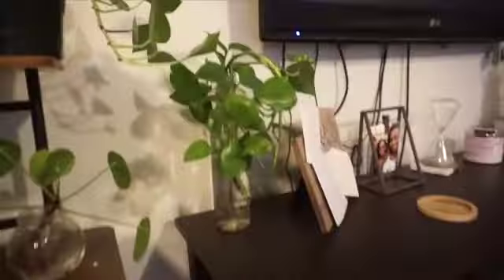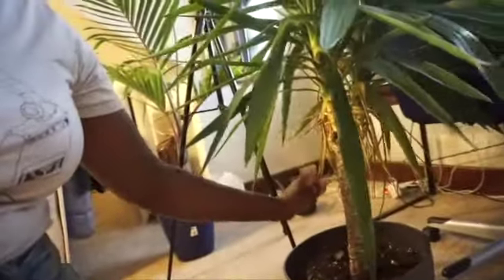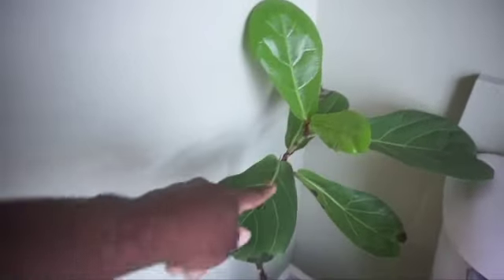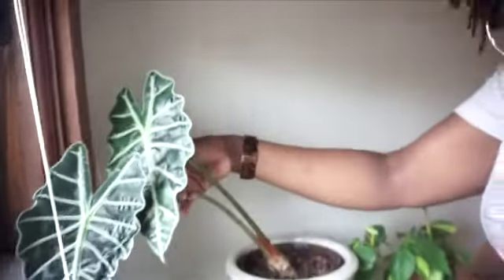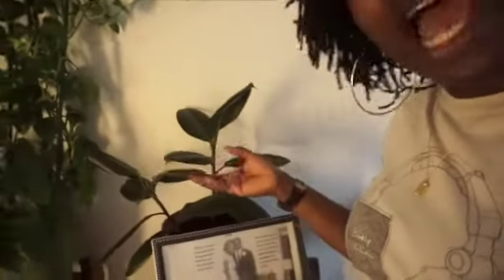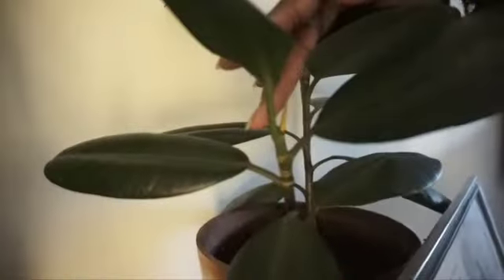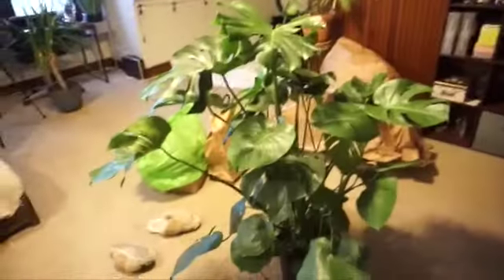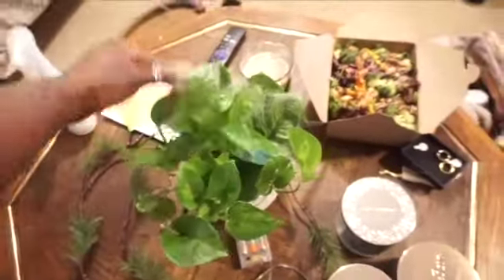LIFE WITH J | Tending to the Plantssssss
Got some new plant babes, so I finally decided to give y'all an update!

Any other questions, just ask! :)